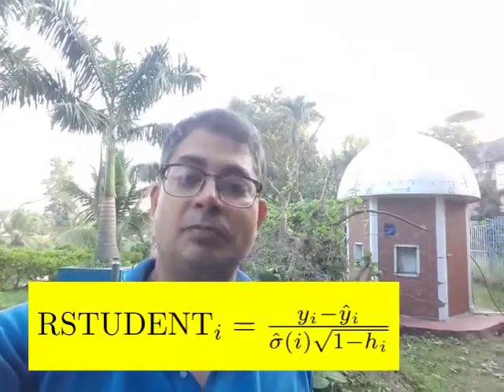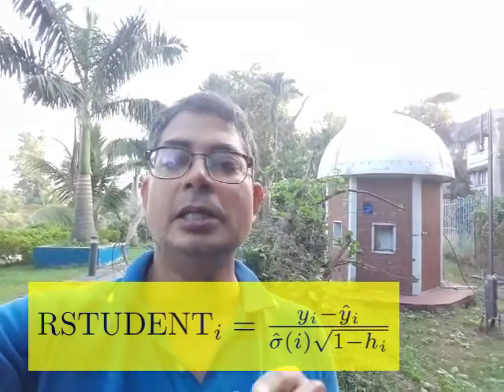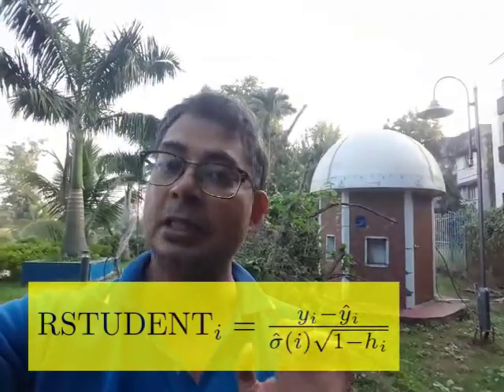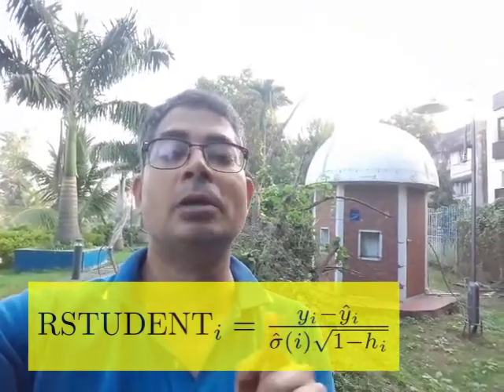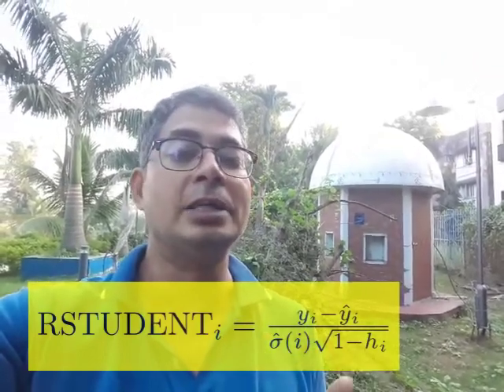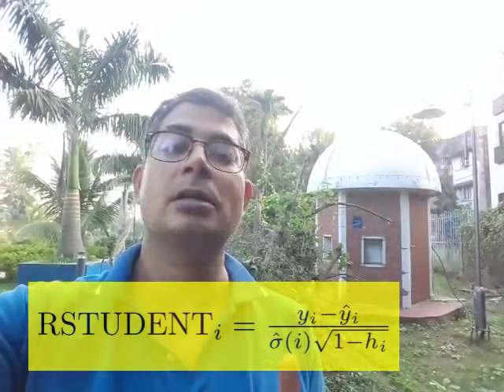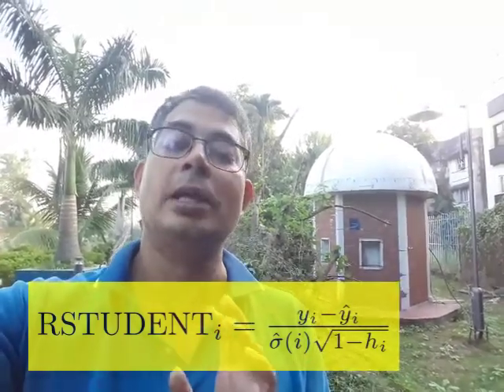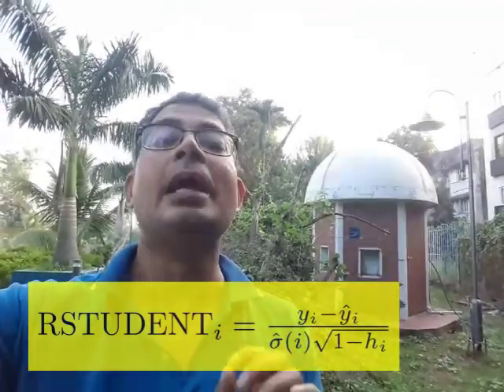Influential points: RSTUDENT